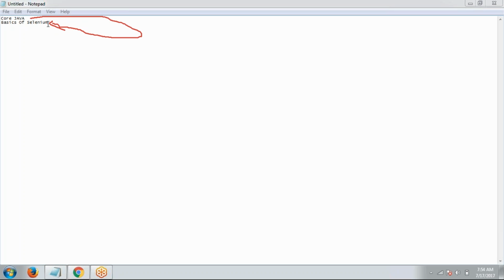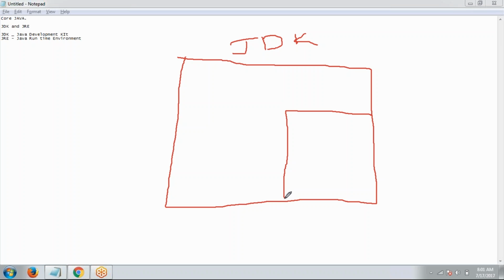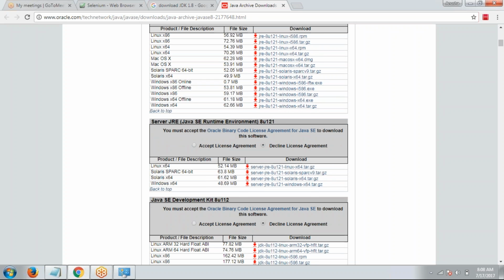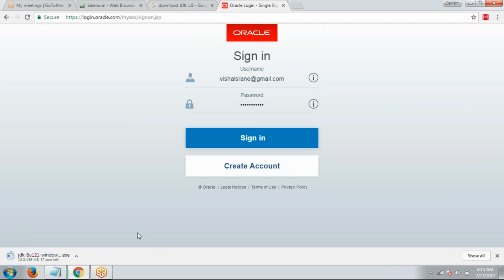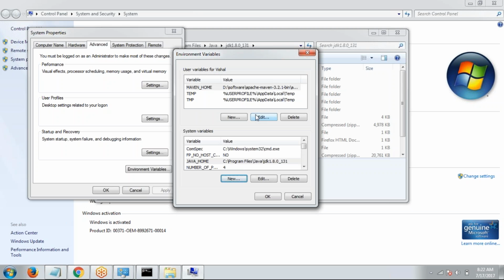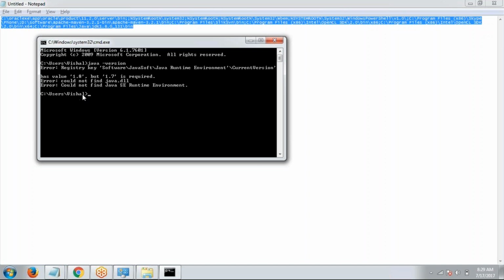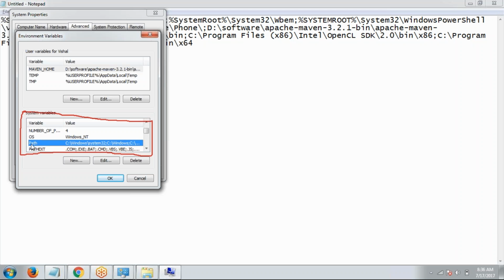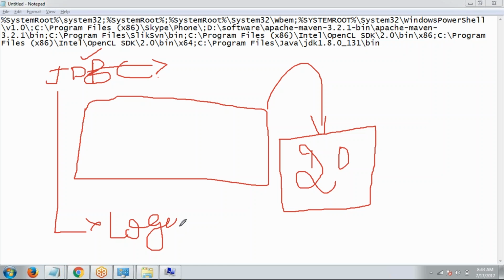B28 01 Installing Java 2017 07 17